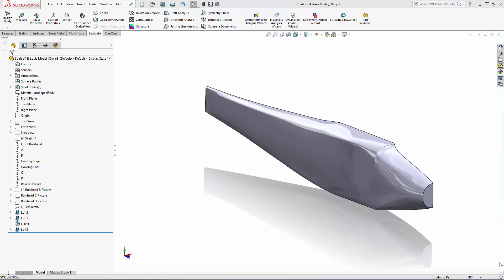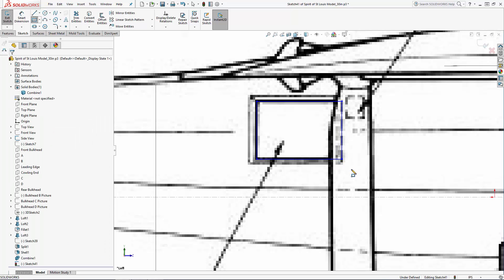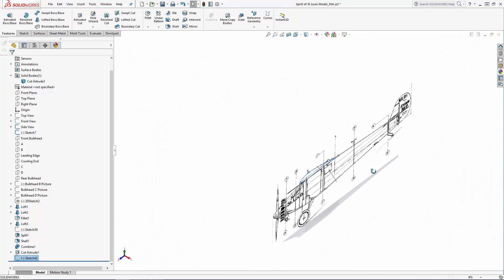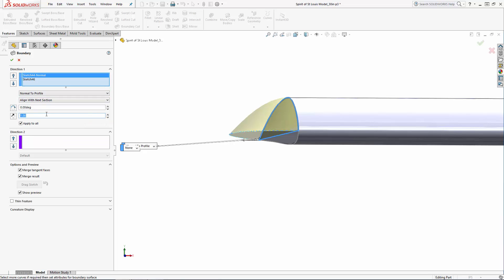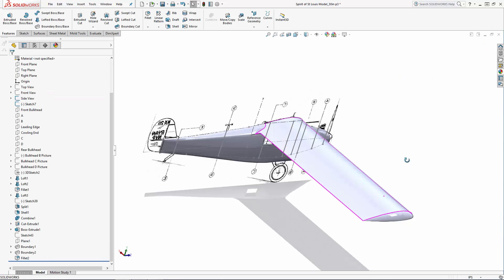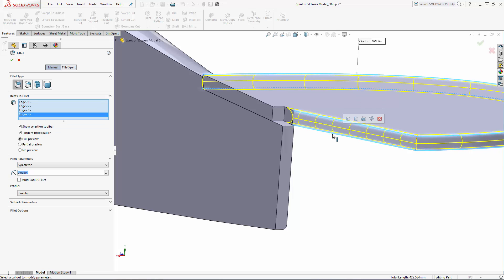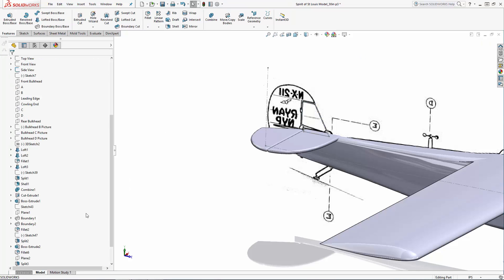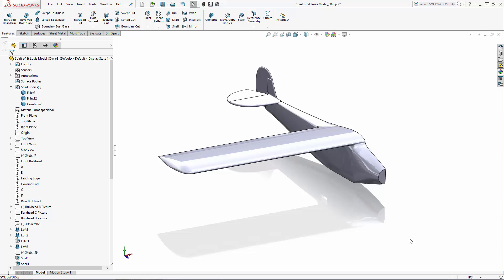SOLIDWORKS Spirit of St. Louis Tutorial - Part 3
Welcome back to our 5-part series where we are celebrating the anniversary of Charles Lindbergh’s historic solo transatlantic flight by modeling his iconic Spirit of St. Louis monoplane.  In part 3 of the series we are going to hollow out a portion of the fuselage using the shell tool, and we will run through a mix of essential and advanced functions to model the wing, horizontal stabilizer, and vertical stabilizer.  You will walk away from this part of the series with knowledge of the Split command and Boundary command functionality.